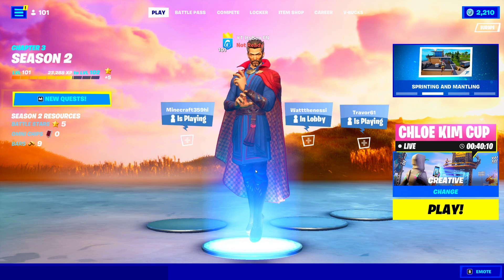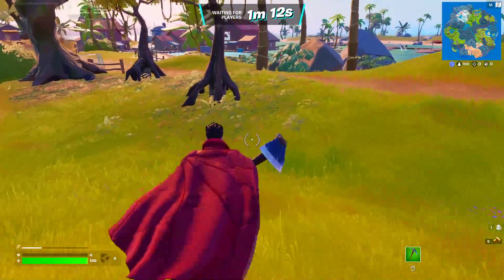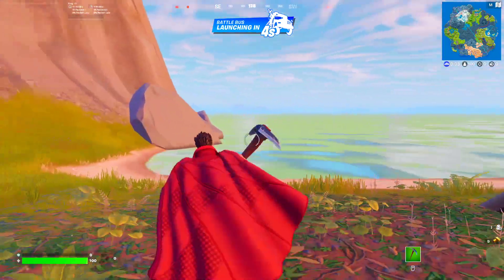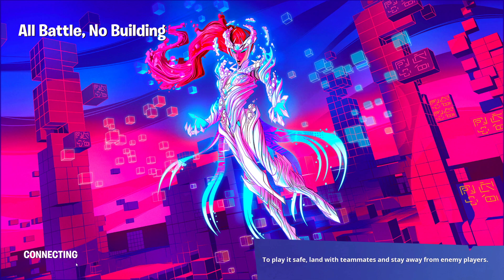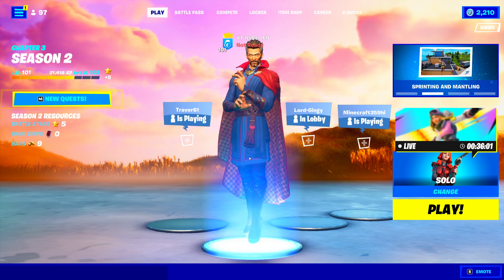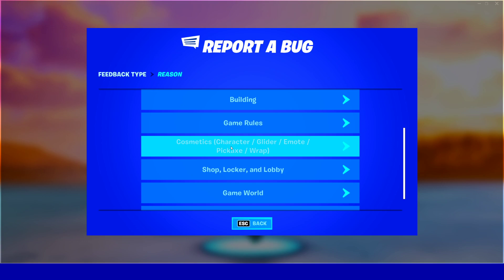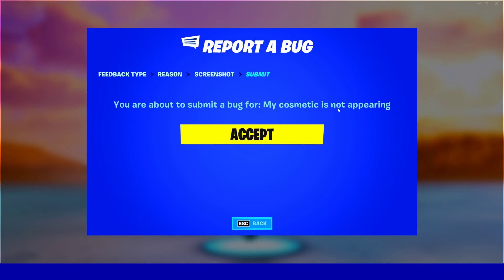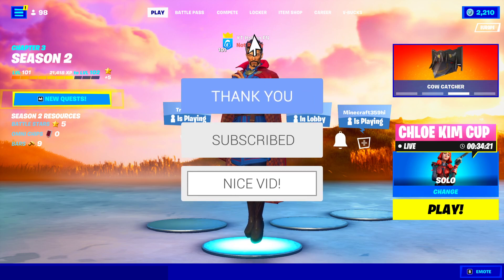Fortnite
How To Get EVERY SKIN in Fortnite Season 2! (EVERY SKIN GLITCH)

What’s up guys in this Fortnite battle royale video I’m gonna be showing you guys Fortnite in Fortnite battle royale which is Battle royale in Season 2 of Chapter 3 And Fortnite item shop for Fortnite glitches and season 2 for Skins for Free and Skin is Every with this Glitch and it’s a new Free skins Fortnite which is Free skins glitch and Free skins glitch Fortnite is Free skins Fortnite chapter 3 season 2 and season 2 and Fortnite Free skins is Fortnite Free skins glitch and How to get free skins in Fortnite is How to get free skins Fortnite But Fortnite Free skins and Fortnite Free skins code is How to get every skin in Fortnite and How to get every skin in Fortnite for free is Xbox one and Pc in 2022 and 2021 in season 2 on Xbox one Xbox 1 ps4 ps5 Xbox Series x s Nintendo Switch pc mobile iOS .?! & and yes Android iPhone tablet computer. Hopefully you guys enjoyed this video!